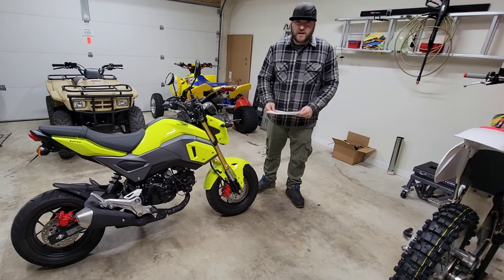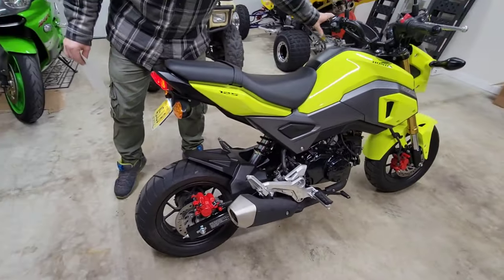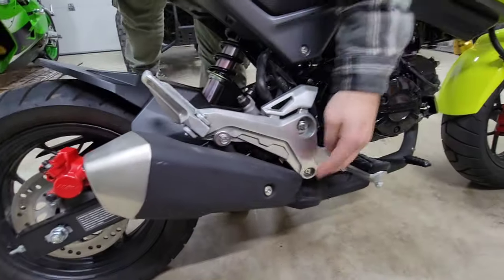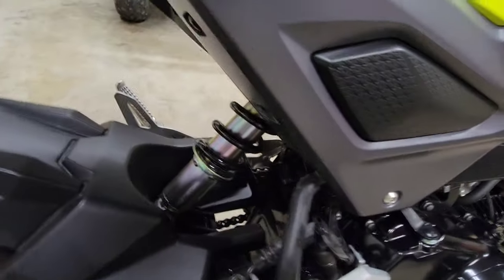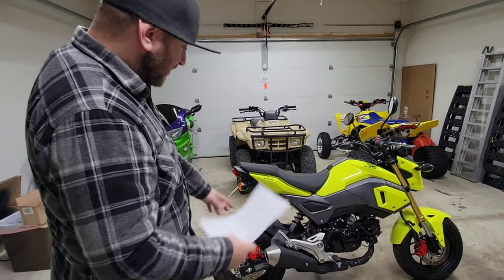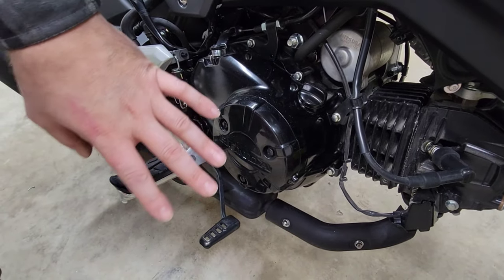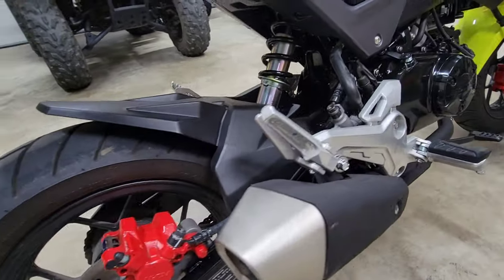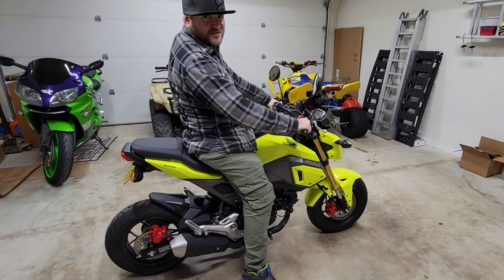2023 Honda Grom 125 - Review & Walk around specs info 2018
FOR SALE - Buying a Grom new?

For sale in Pennsylvania

2018 Honda Grom 125 for sale $2500 clean title

Cold Start walk around

Fuel injected

Led lights

2022

2023

Review walk around cold start

Yellow

Blue

Purple

Red

Flat black

Matte

Green

Colors

Color

TimeMachines

Brand new

Best bike ever pit bike ssr kawasaki Yamaha Suzuki

Moped

Ct70

Trail 70

Vintage

Alternative

Monkey